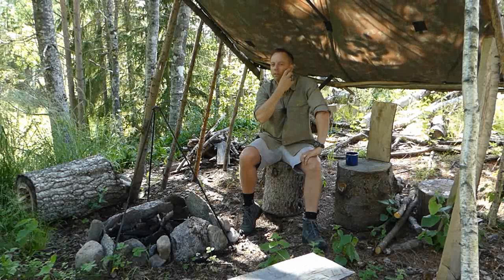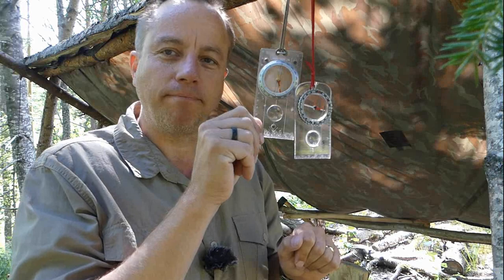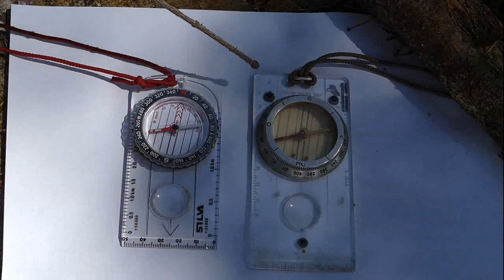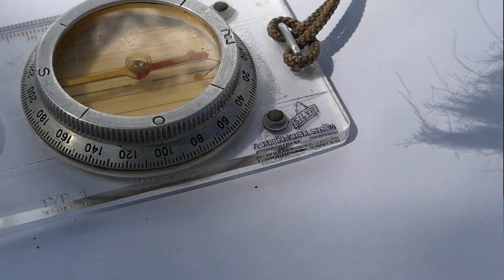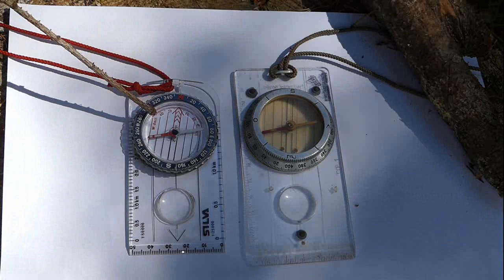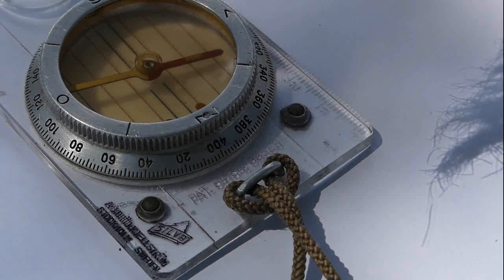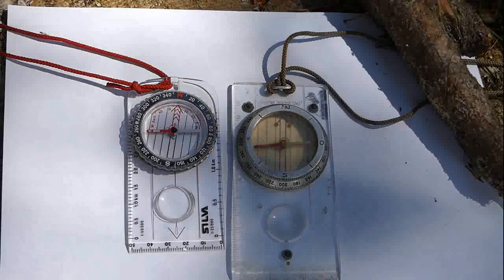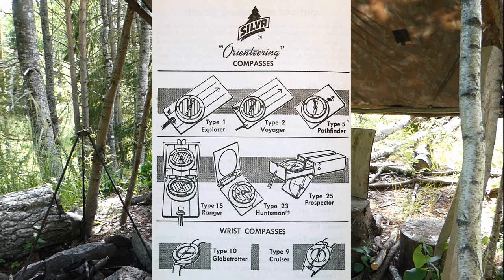Vintage Silva Compass Review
Review of vintage 1960s silva type 1 explorer compass. Silva company invented the base plate protractor compass in 1930s with liquid dampened needle.